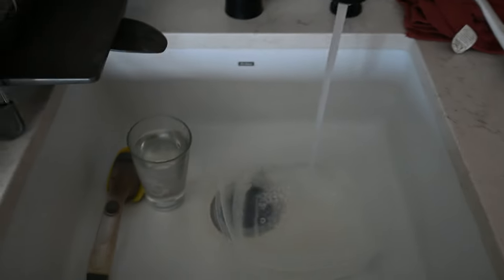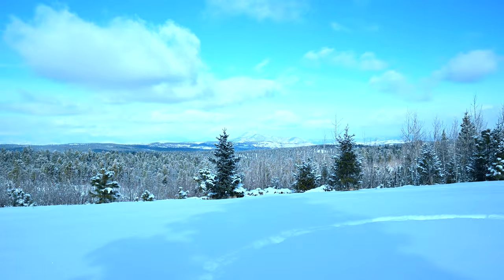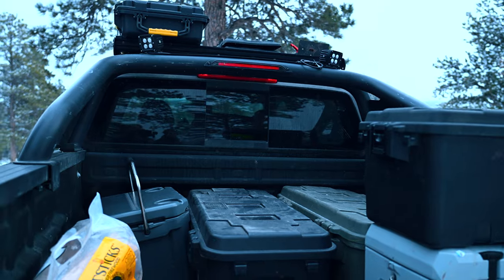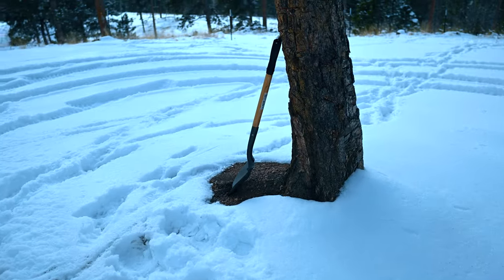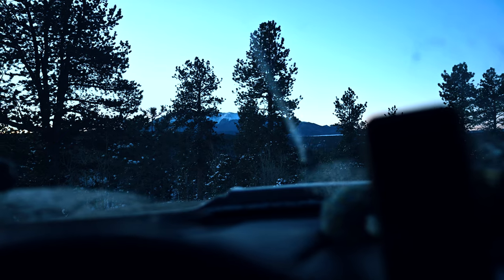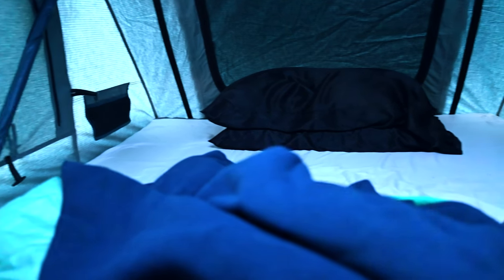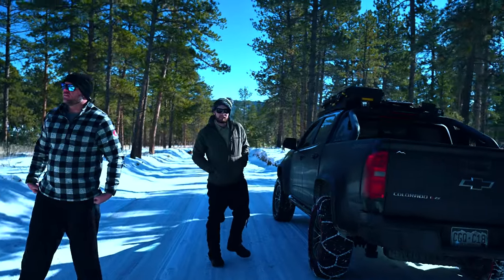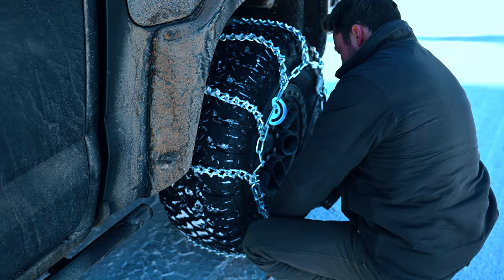Snow Wheeling with New Gear and Camping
Join us as we take on a heavy snowfall at high altitude. Me and Weston try out some new snow chains based off some lessons learned from doing Imogene pass in the snow and they did not disappoint.  It gets down to 5 degrees on this trip and I try out a different method to stay warm. Weston uses a ground tent that is meant for cold weather adventures.

Did you notice my new ditch lights? Check them out!
Ditch the halogen head lights with LEDs!